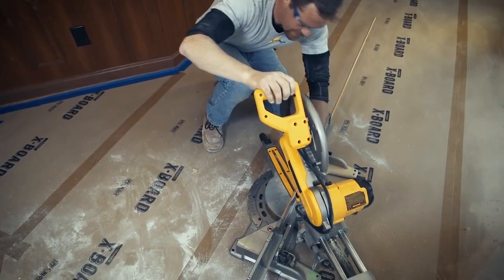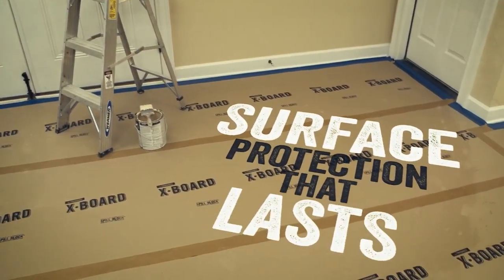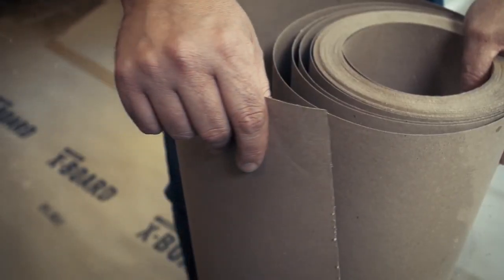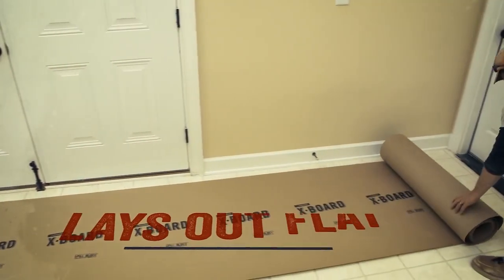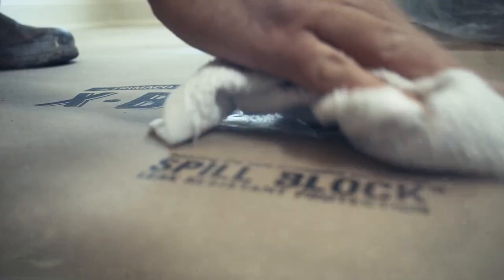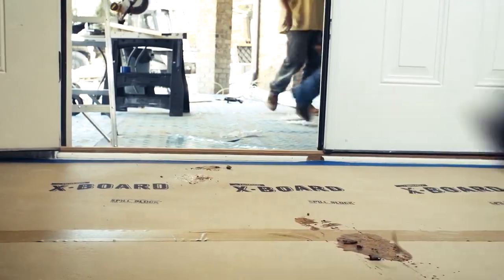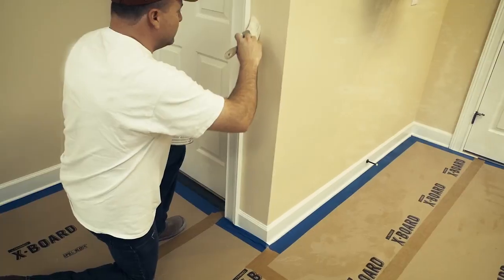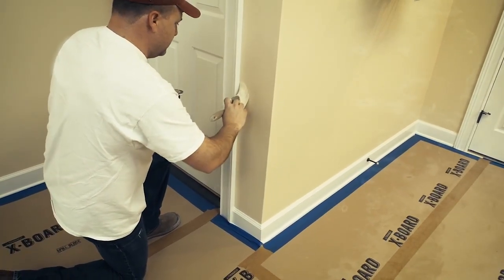Trimaco X-Board Paint & Remodel Board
X-Board Paint + Remodel® is breathable to allow floors to continue the curing process. This easy-to-use painter board lays flat when rolled out and our Spill Block technology ensures no paint, mud or water will get through to your surface. The surface protector will last for the endurance of the job and features our innovative liquid repellent technology.

-2.5X thicker than Builder's paper
-Before taping to the floor, make sure to do a spot test to ensure no residue from tape is left behind or finish is pulled up.
-Protects surfaces from liquids, paints and more.
-Spill block - liquid repellent technology
-Breathable - allows the surface to continue the curing process
-Use printed side up